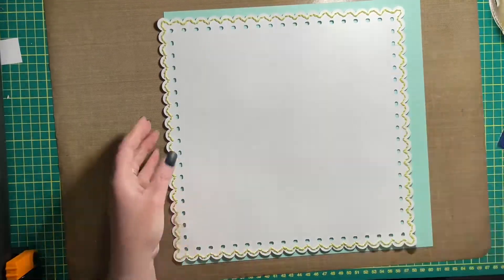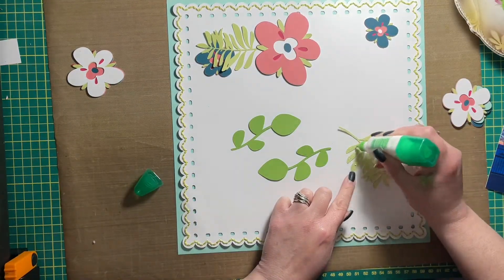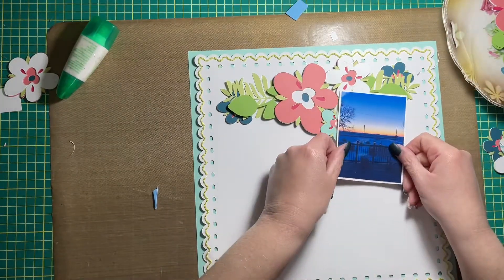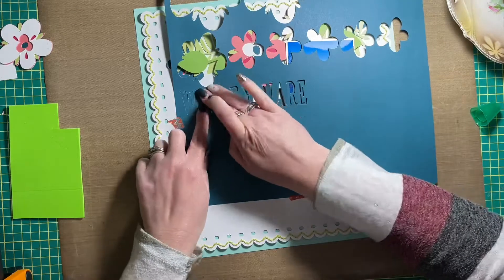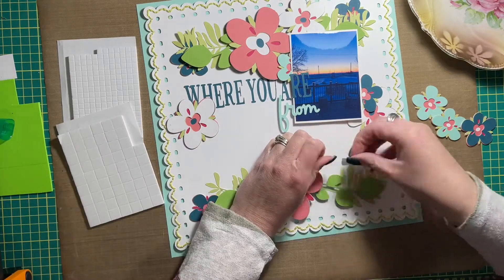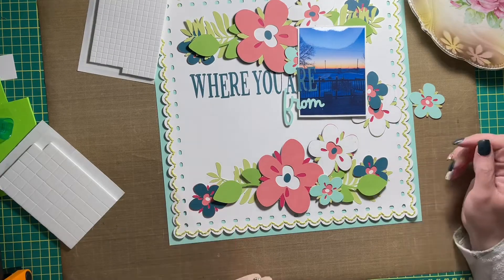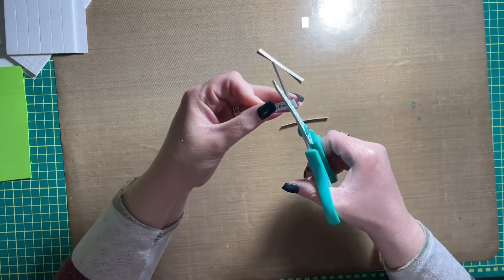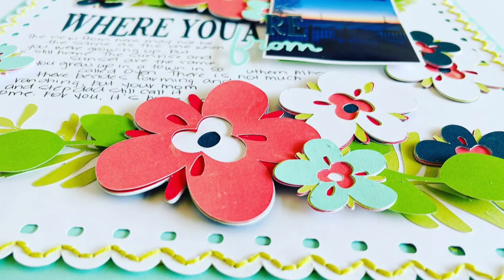Scrapbook Layout Process | Cricut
Today, I’m sharing a story about the place my husband grew up. It also occurred to me that I should share the story of where I grew up, but that will be a future layout.
I included hand stitching and die cuts in this layout. It’s full of florals and bright, yummy colours.